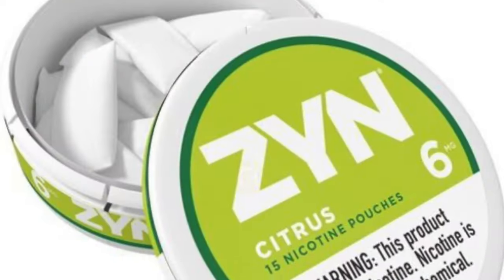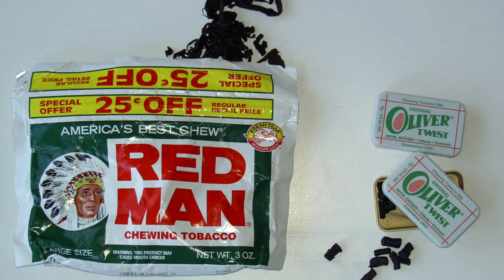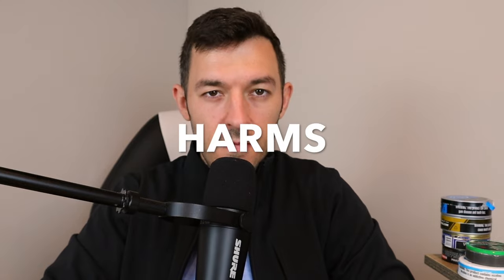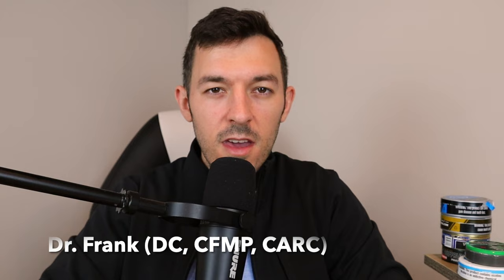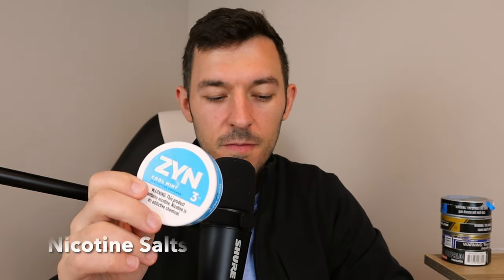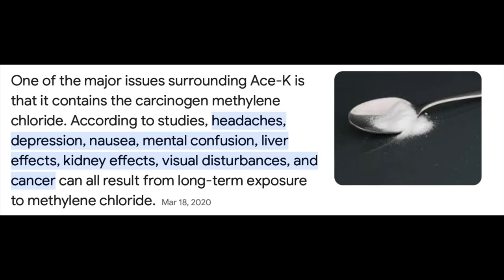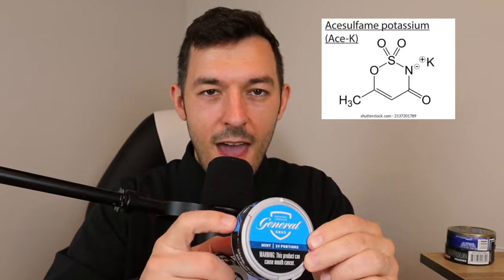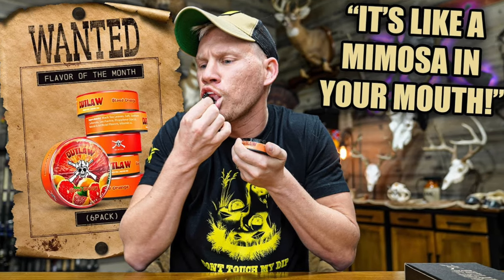ZYN NICOTINE POUCHES (is zyn safe)?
In this brief AddictionMindset video Dr. Frank the founder of Addiction Mindset recovery coaching breaks down the benefits, negatives, and safety of ZYN nicotine pouches. Is ZYN safe? Are zyns bad for you? ZYN is one of the fastest growing brands of nicotine pouch SNUS products and its safety needs to be discussed. If you use ZYN you will want to be aware of ZYNS side effects and safety profile especially compared to other types of dip tobacco and chewing tobacco products. If you chew tobacco or use ZYN products or SNUS products or nicotine pouches and want to learn more about nicotine withdrawal, nicotine addiction, and how to quit nicotine without nicotine replacement therapy AddictionMindset has your back! Be sure to check out the links below for more information on how to quit nicotine once and for all and learn more about the differences between dip, suns, chewing tobacco and nicotine pouch products. Quitting nicotine is possible as long as you have the right mindset!

For Smokers Only Book:

Allen Carr Easy Way To Quit Vaping:

Easy Way To Stop Smoking Allen Carr:

Best Journal For Quitting Smoking/ ZYN/ Vaping: